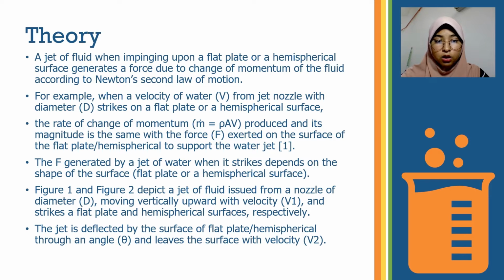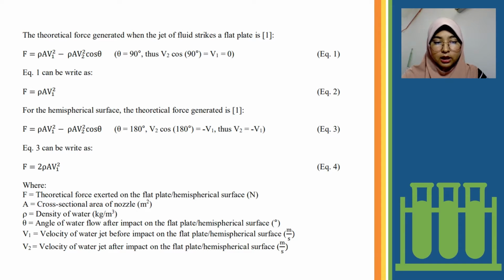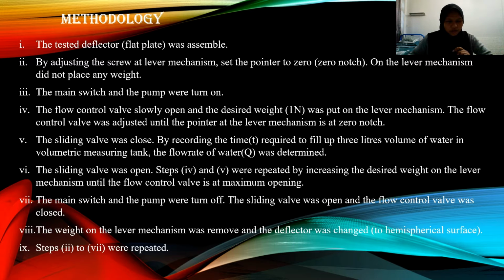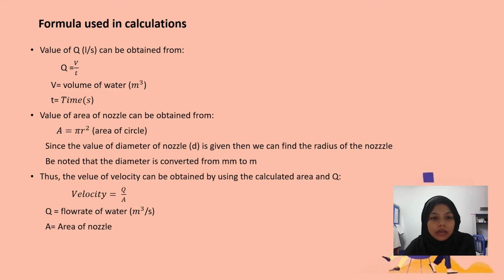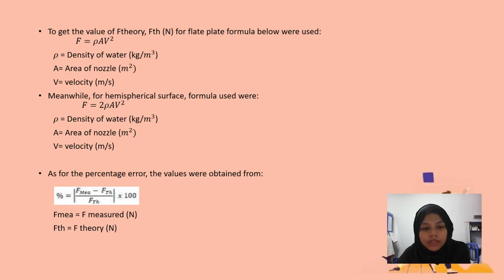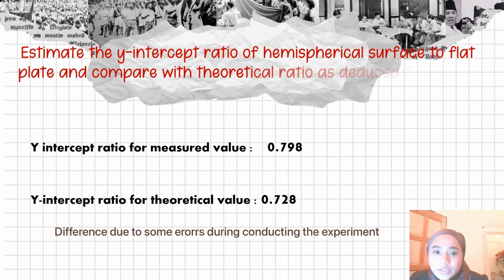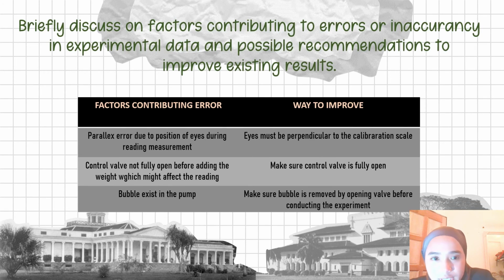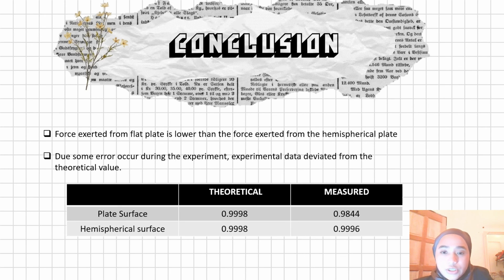EXPERIMENT 5-measurement of jet forces